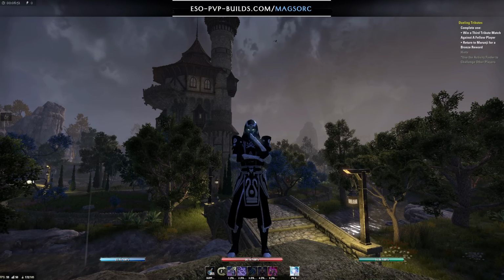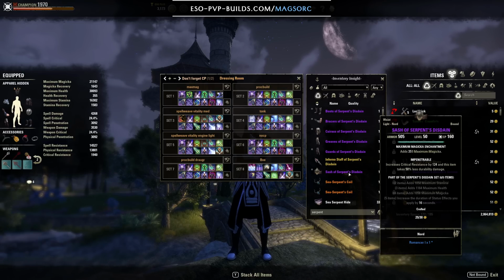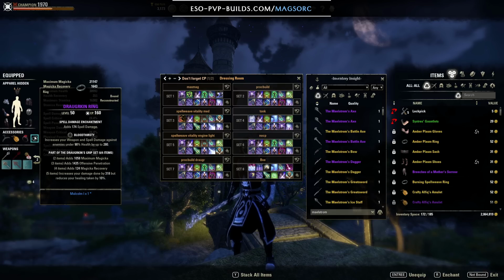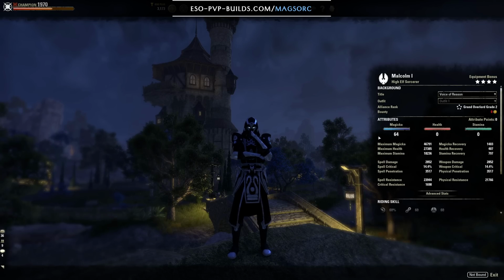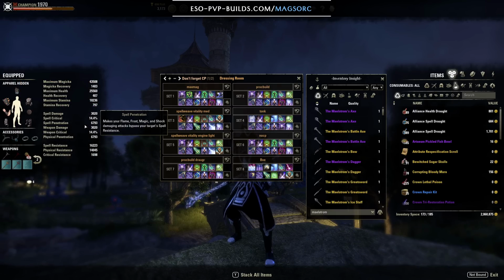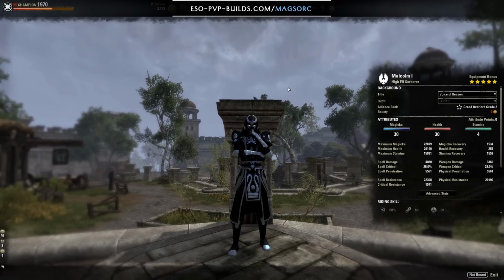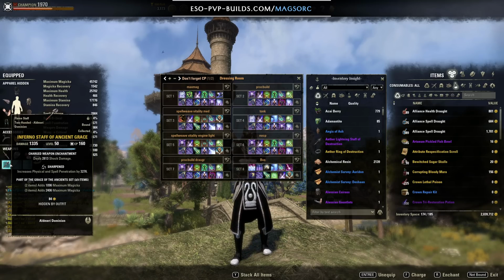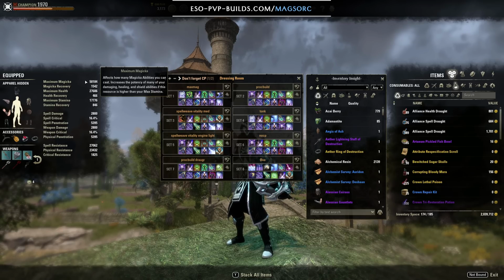ESO - The MagSorc PvP Build Guide for High Isle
This video shows the recommended PvP builds for Magicka Sorcerer in the High Isle patch. This includes three builds for CP Cyrodiil & NoCP Battlegrounds, and one build for NoCP Cyrodiil. Everything is written down in the website, including an additional dueling build.

Timestamps:
00:00 Intro
02:15 CP Build 1: Procs
13:30 CP Build 2: Tanky
23:29 NoCP Build
27:45 Honorable Mentions (including Classic Sorc build)